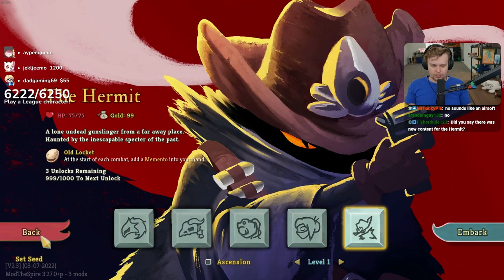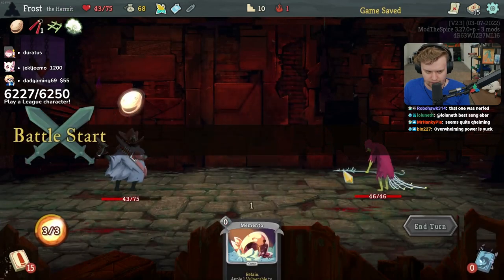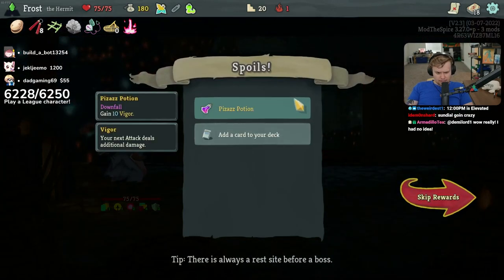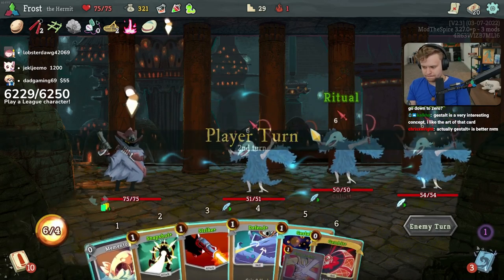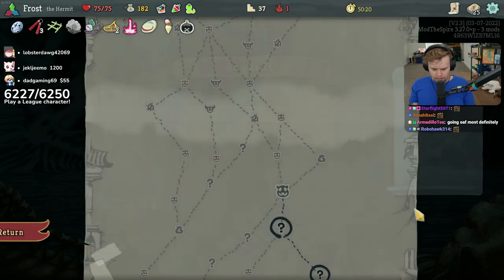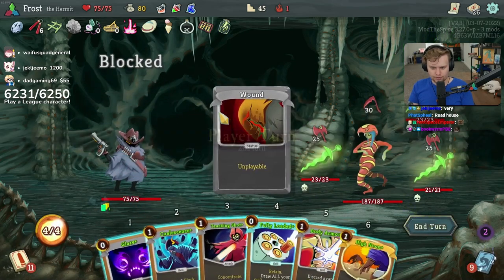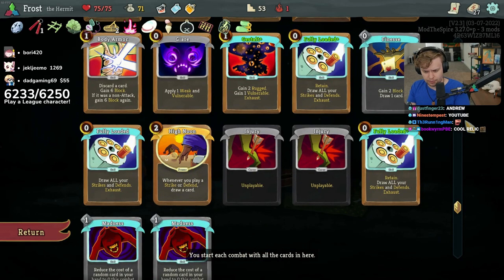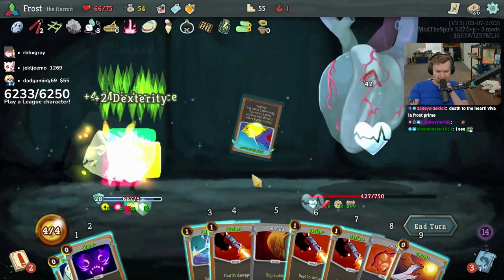THIS IS THE BEST MODDED CHARACTER!! - Hermit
I LOVE the Hermit. Please make me continue to play him!